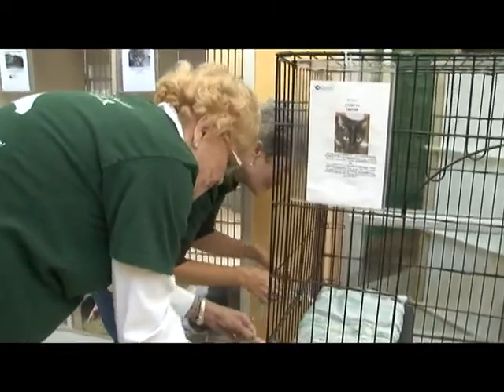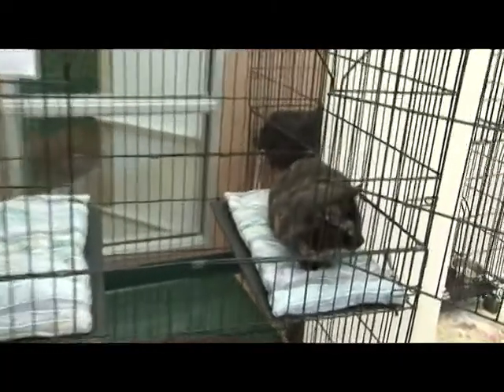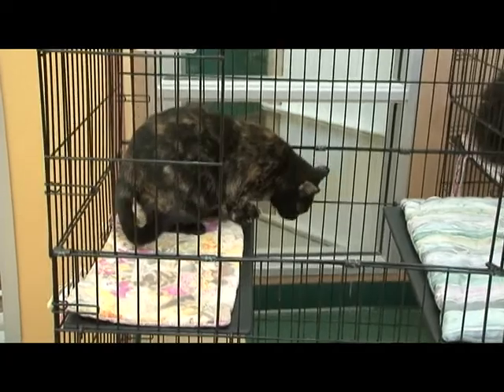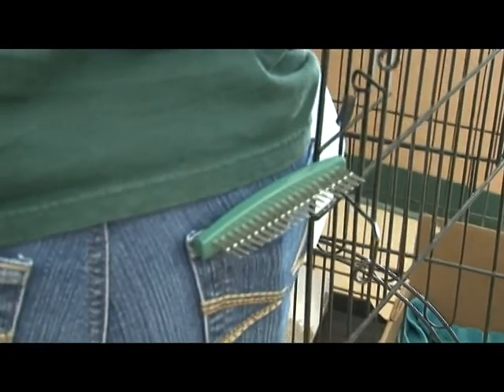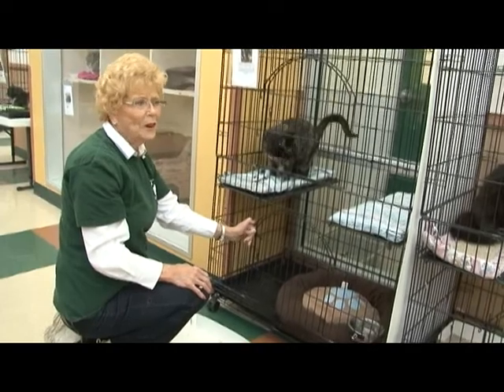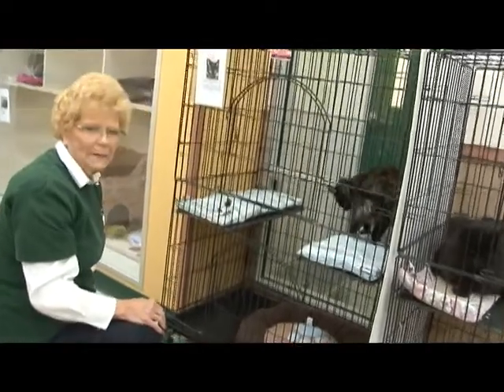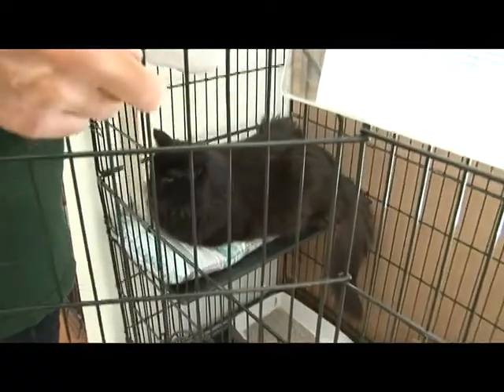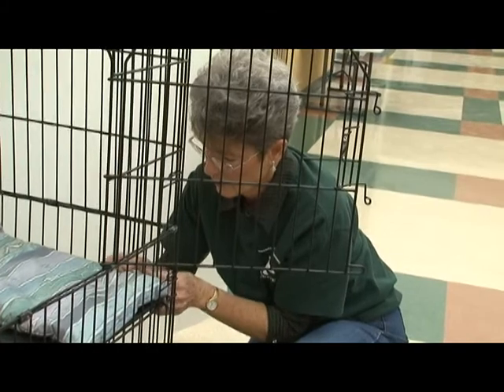Volunteers add a designing touch to care for animals at the Humane Society.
Volunteers Jane and Bobbie make the cages cozy for cats waiting to be adopted at the Northern Nevada Humane Society.